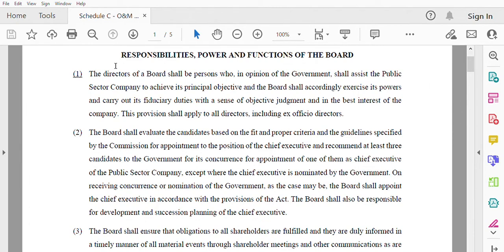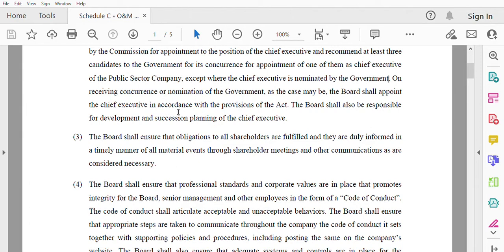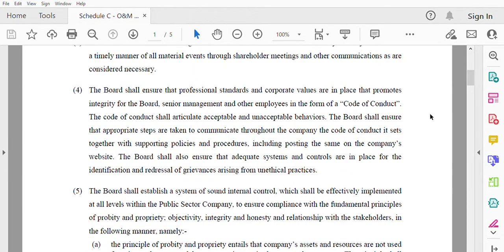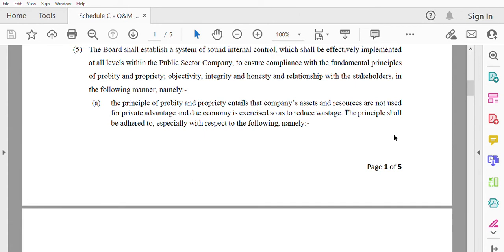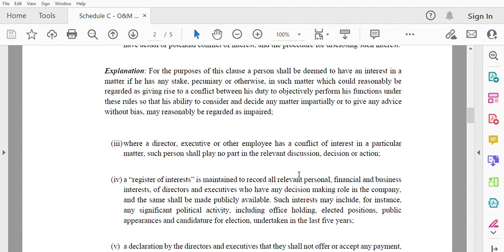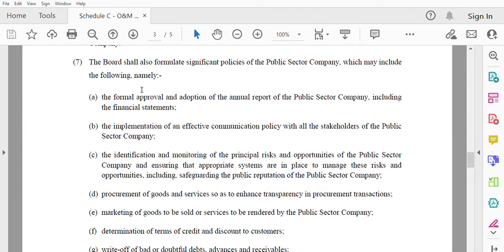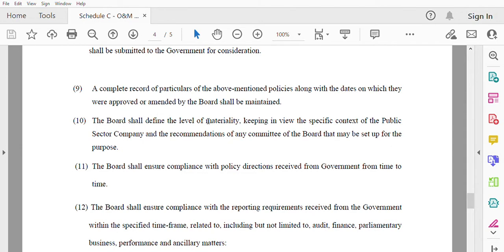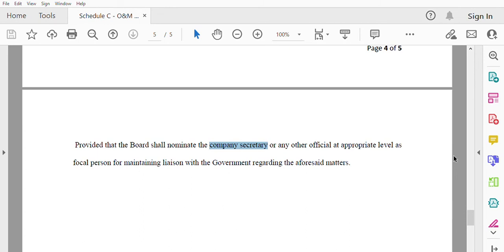Duties of the Board of Directors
Duties of the Board of Directors in light of the Public Sector Corporate Governance Rules 2013 issued by the SECP